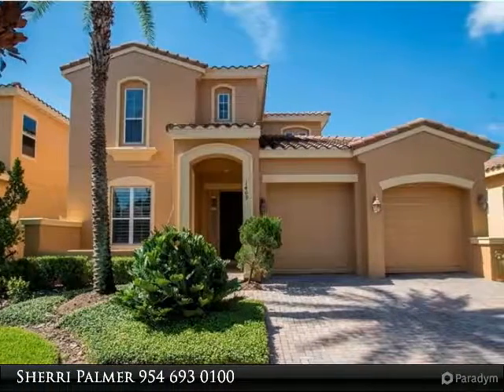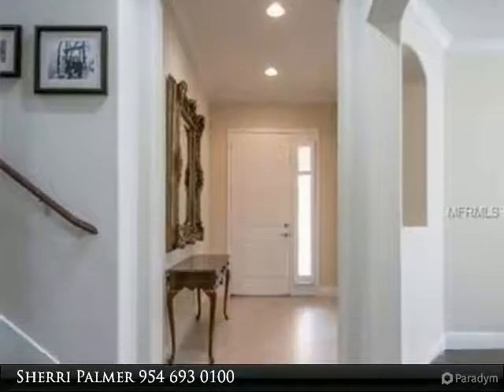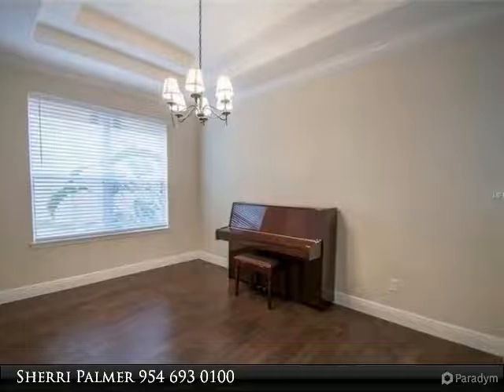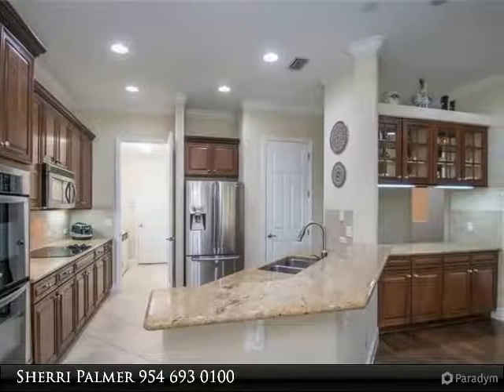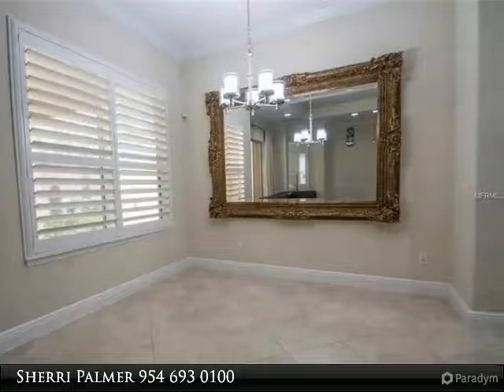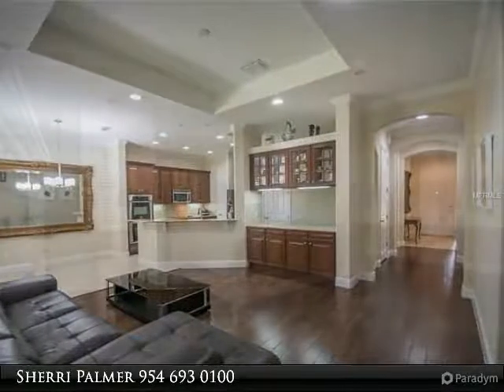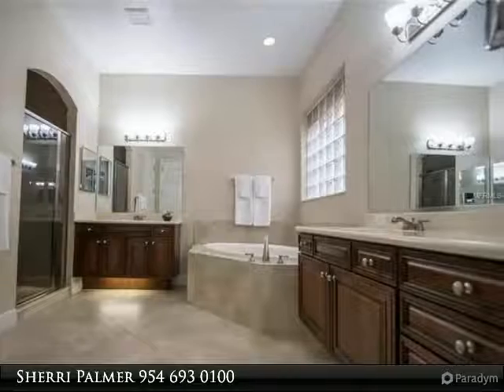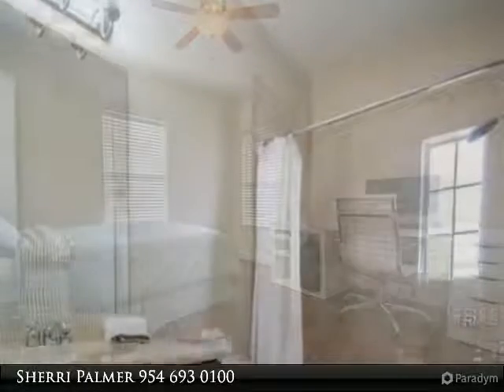Homes for Sale - 1409 CARING COURT, MAITLAND, FL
Spectacular 3 BD plus office in Gated Enclave at Maitland/Montacino. Dbl pane windows for energy efficiency & BRAND NEW exterior paint!! Gorgeous wood floors throughout w/tile in wet areas. The den/office w/plantation shutters could easily be 4th bedroom. Loaded w/detail this home features 8 doors throughout, double tray ceiling in dining room, crown molding & 5 baseboards. The Spectacular kitchen boasts gorgeous wood cabinetry w/crown, under cabinet lighting, granite counters w/back splash, double wall ovens & all stainless appliances. Butler pantry w/double sided glass cabinet uppers for display.  Breakfast nook w/modern chandelier & plantation shutters overlooking covered lanai. The great room features tray ceiling, recessed lighting, surround sound pre-wire & triple sliders opening to the covered lanai w/slate pavers and bath outside. The downstairs master retreat is King sized w/crown molding & loads of windows for natural light. His/Her closets, one large walk in w/California closets affording more storage. The luxurious master bath features His/Her vanities w/under cabinet lighting, large corner soaking tub and shower w/upgraded tile & dual shower heads. Upstairs are 2 good sized bedrooms & full bath w/upgraded shower tile and vanity w/under cabinet lighting. Oversized laundry room w/laundry sink cabinet & additional room for storage. The garage features a closet for additional storage as well. Dont miss this dream home in prime location w/community pool & lawn maintenance provided by HOA.

Presented By:
Sherri Palmer, Berkshire Hathaway HomeServices Florida Realty